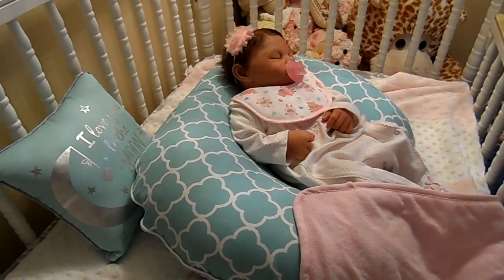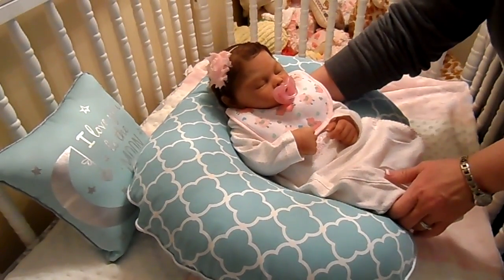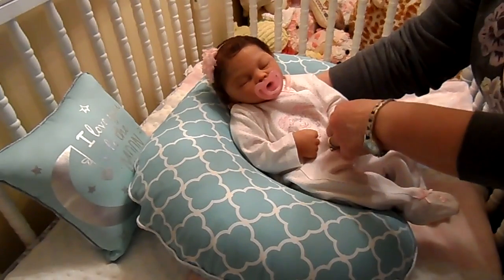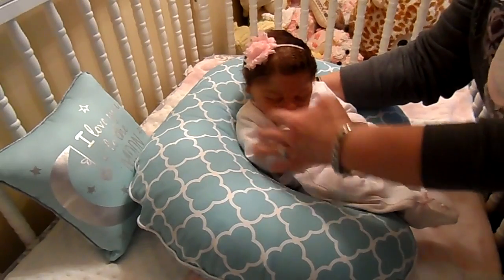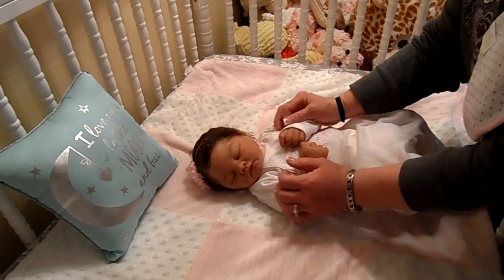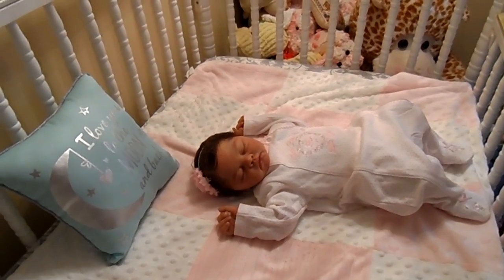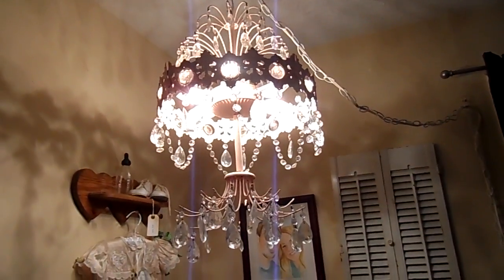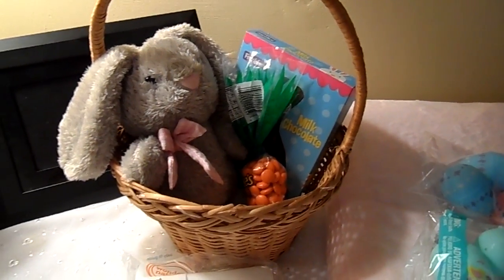Finishing my Video that got Cut Off...Memory Full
Silicone baby by Diana Longo at Sugar Britcess Nursery